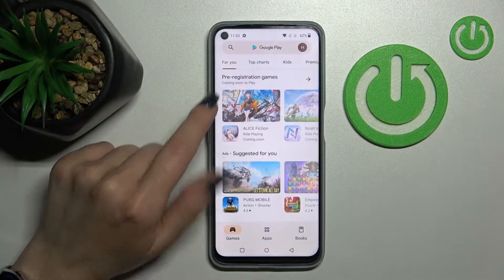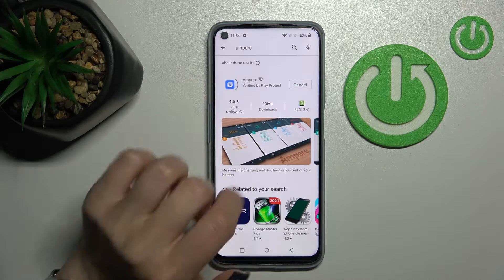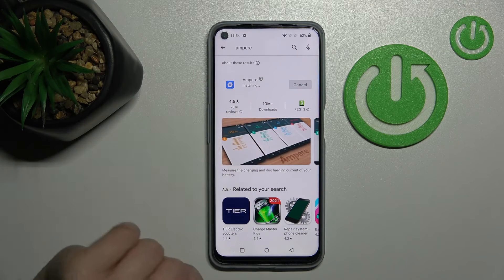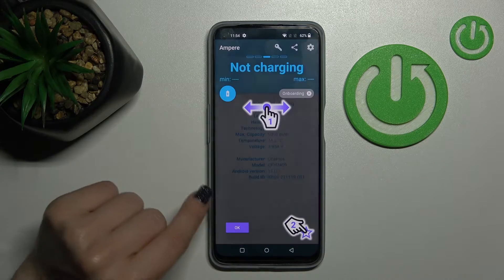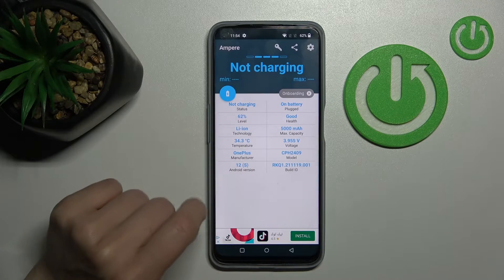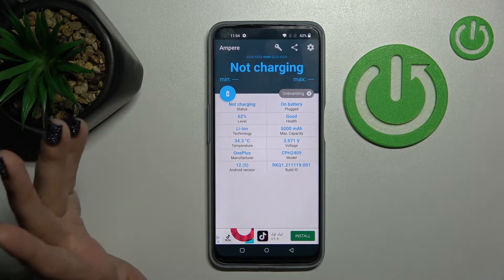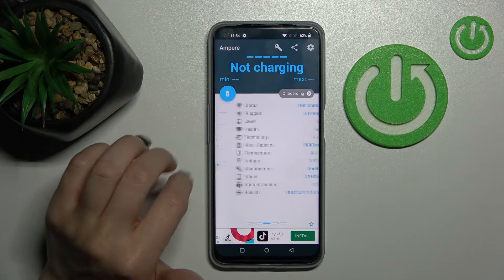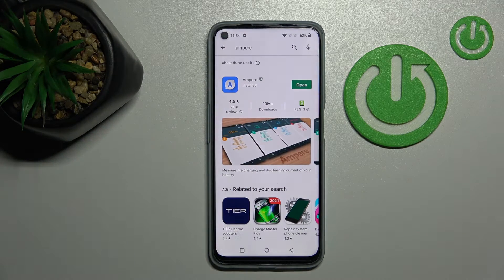OnePlus Nord CE 2 Lite - How to Check Battery Health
If you want to see battery condition on ONEPLUS NORD CE 2 LITE, this video might be essential. Simply follow our step-by-step video tutorial and learn how to check battery health with ampere app for OnePlus Nord CE 2 Lite .

Can i see battery health on OnePlus Nord CE 2 ?
How to see battery condition on OnePlus Nord CE 2 ?
OnePlus Nord CE 2 Battery health ?
How to check battery condition on OnePlus Nord CE 2 ?